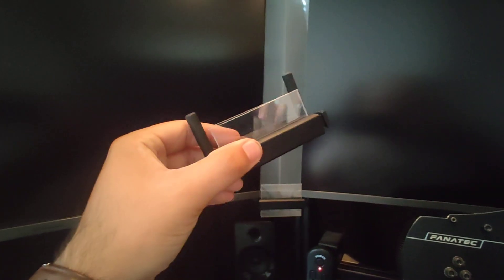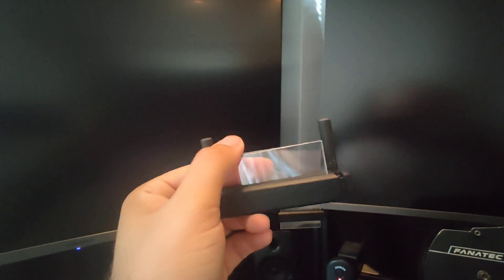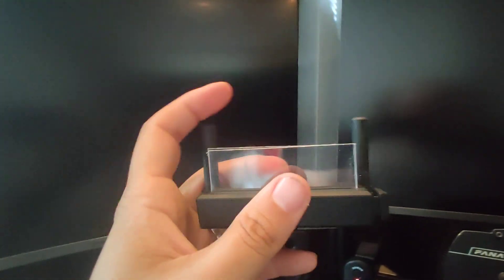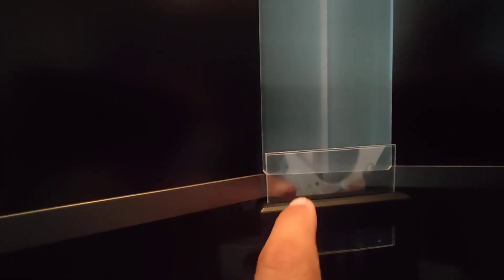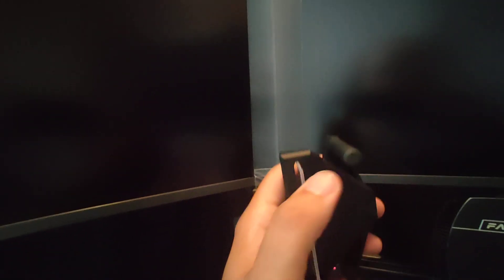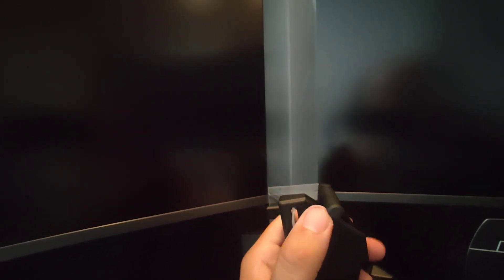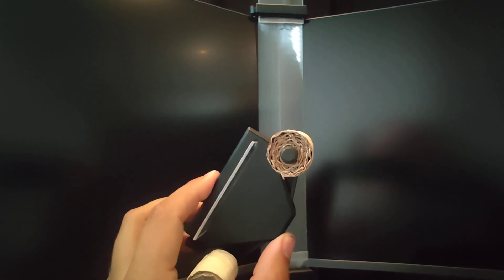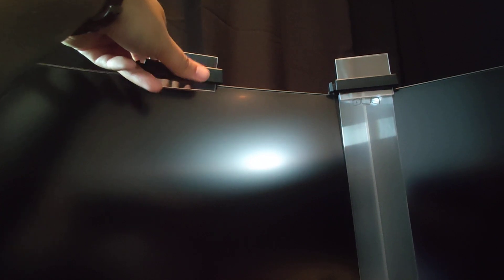How to mount and use a Asus Bazel free kit with 32 inch triple monitors